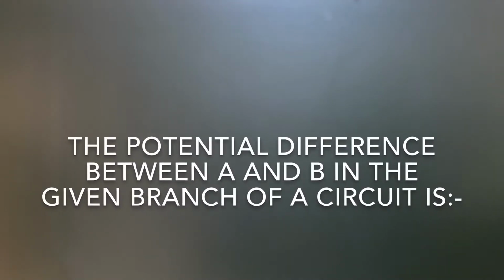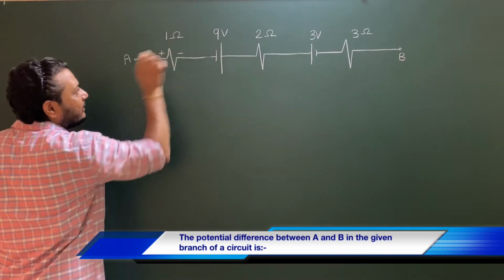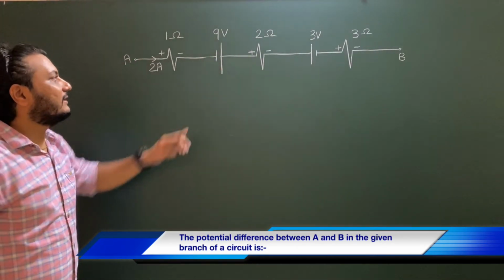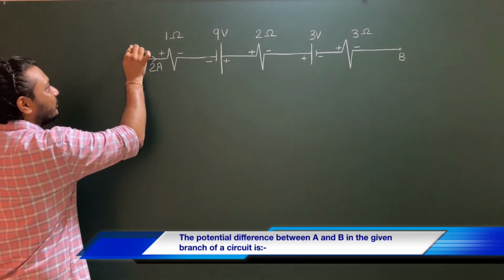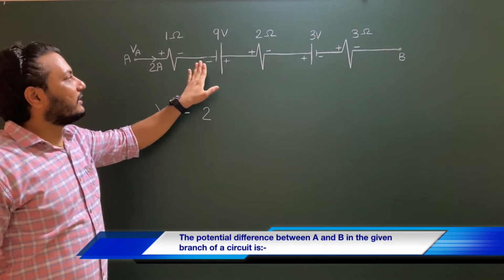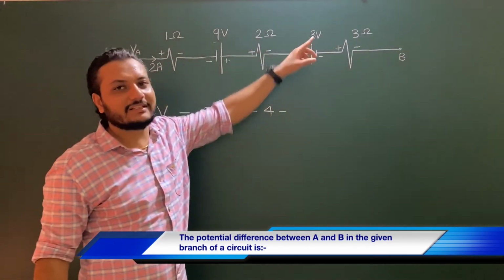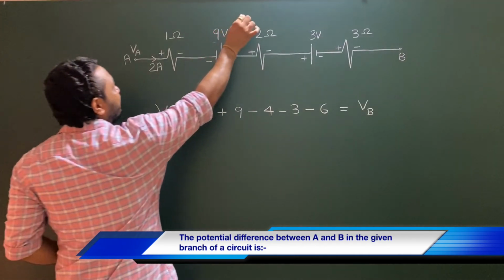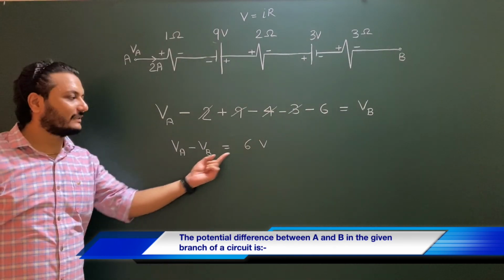CURRENT ELECTRICITY // 13 // The potential difference between A and B in the given branch of a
The potential difference between A and B in the given branch of a circuit is:-